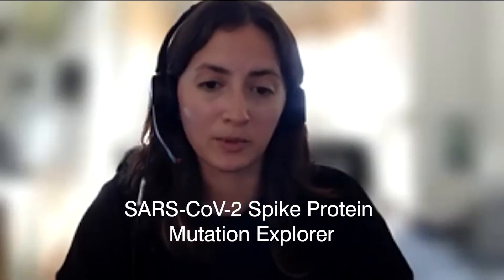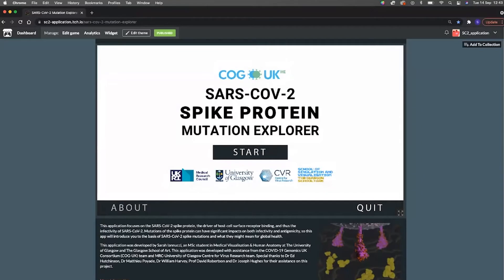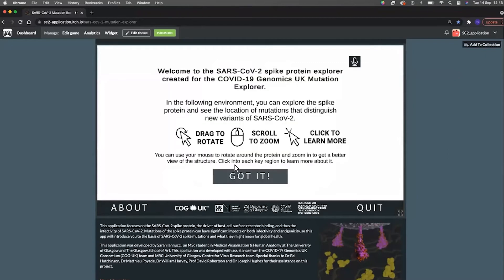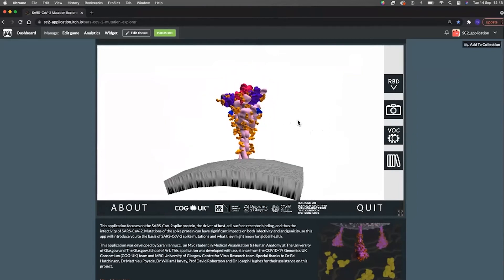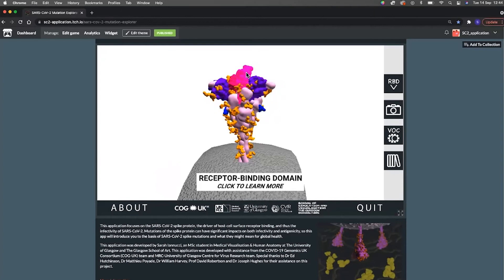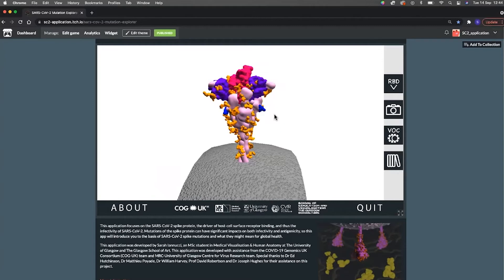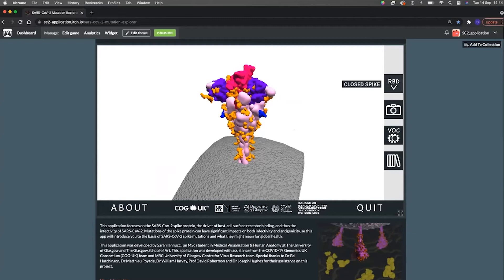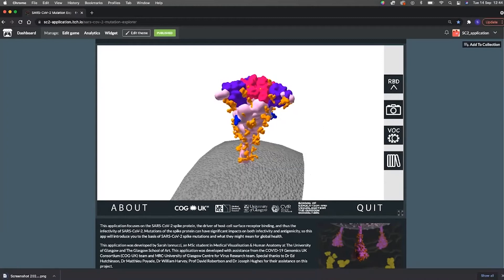Medical Visualisation with Sarah Iannucci | Contagious Thinking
Listen to our latest podcast episode for Contagious Thinking in which Sarah Iannucci discusses all things Medical Visualisation.

Sarah Iannucci recently completed a Masters of Science in Medical Visualisation and Anatomy, a degree offered jointly by The University of Glasgow and the famous Glasgow School of Art. The aim of the programme is to dissect and examine human anatomy and reconstruct it in a real-time 3D environment for use in education, simulation, and training.

Sarah discusses her journey into Biomedical Visualisation, her MSc degree, her amazing MSc project, her hopes for the future of medical visualisation, and her current position as Medical Visualisation Engineer at Axial 3D.

SARAH IANNUCCI

CONTAGIOUS THINKING

CENTRE FOR VIRUS RESEARCH

OTHER LINKS